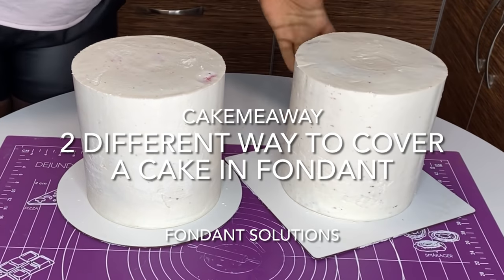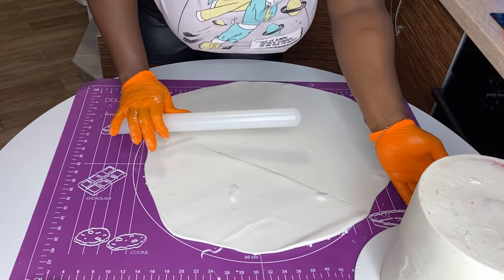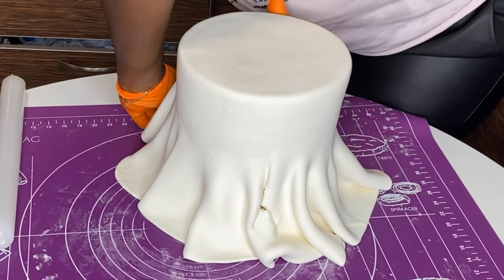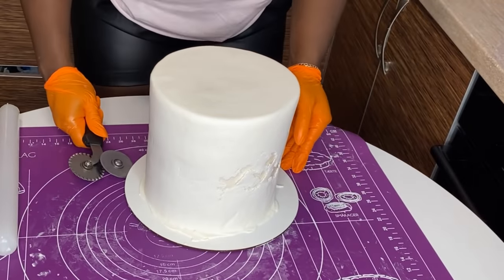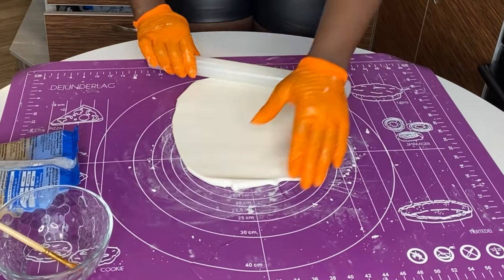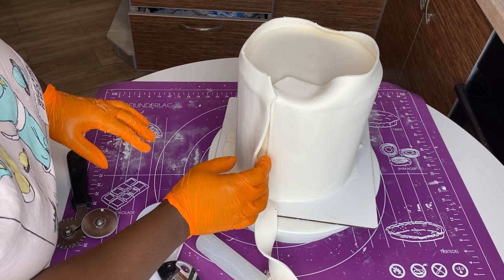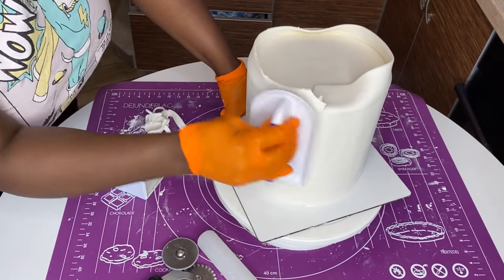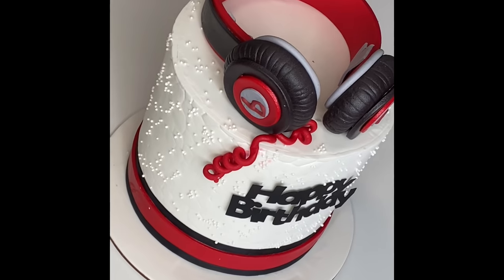2 Methods to Achieve Neat Fondant Cake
Hey GUYS. In this fondant tutorial, you'll see 2 methods to achieve a neat fondant cake, step-by-step instructions on how to cover a cake with fondant, AND get a sharp edge!
there are 2 different ways or methods to cover a cake in fondant or sugar paste that can help you achieve sharp edges and neat fondant cakes.